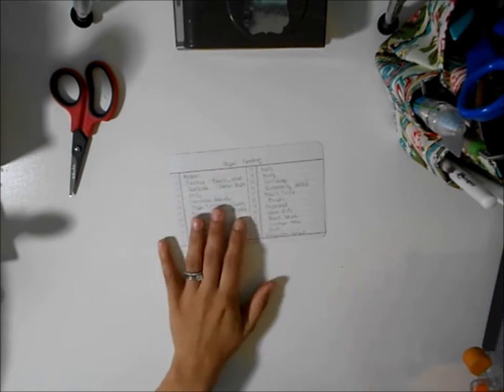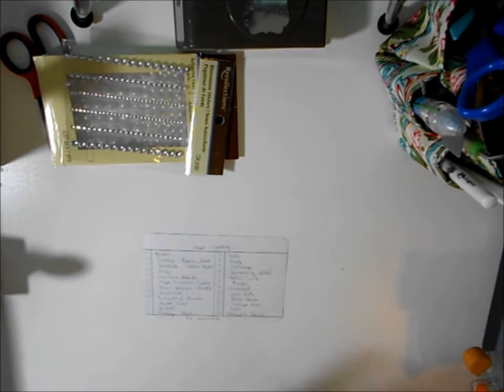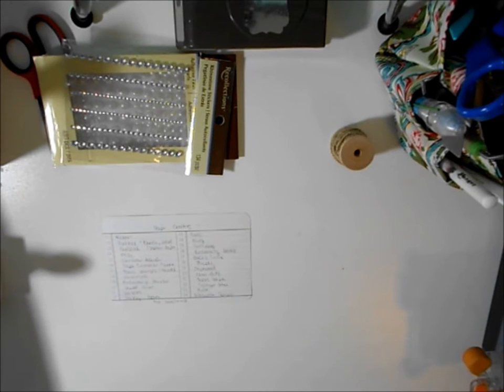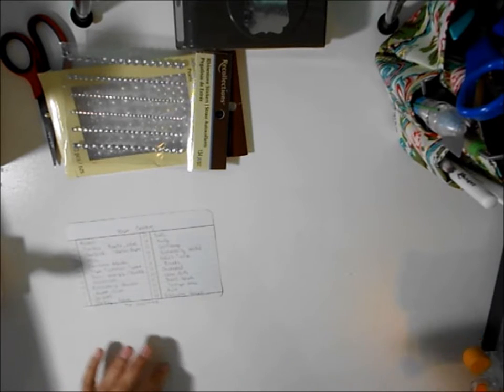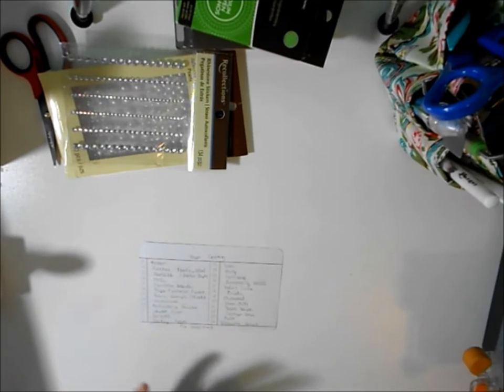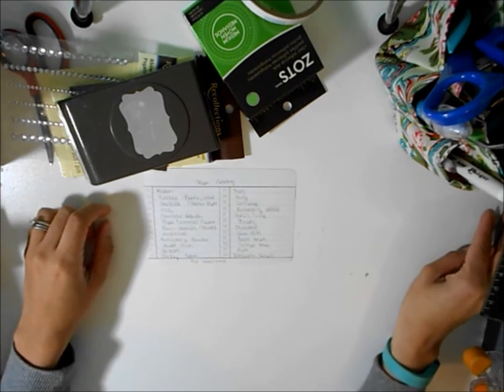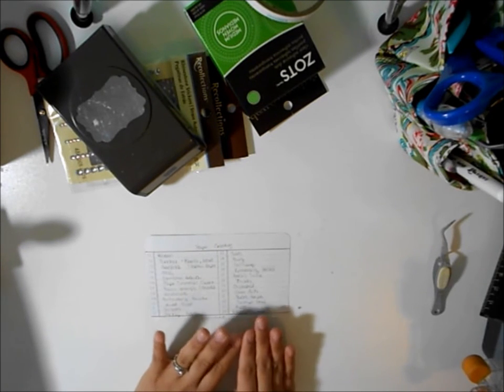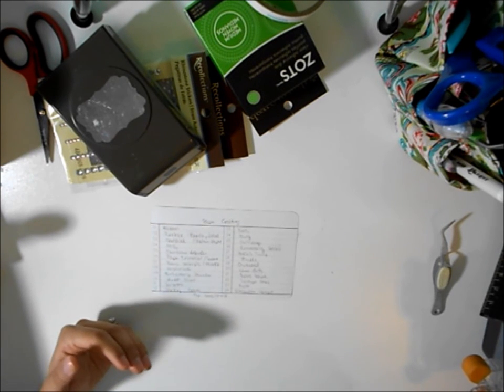Getting started in paper crafting - Part 2